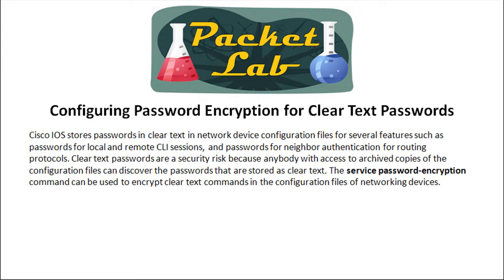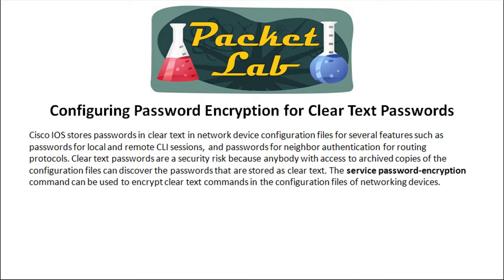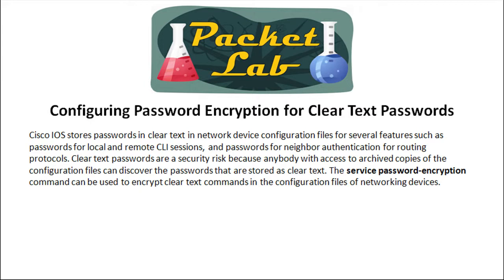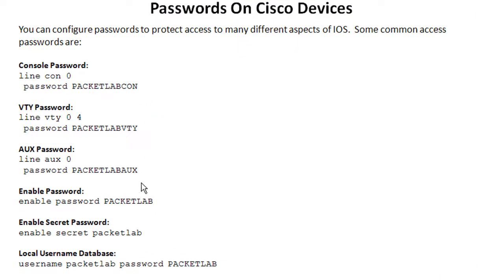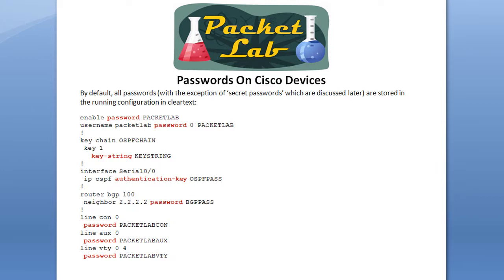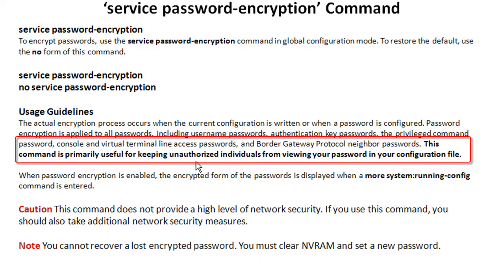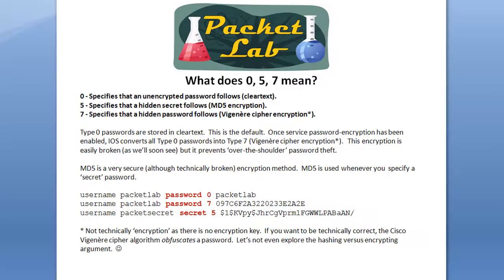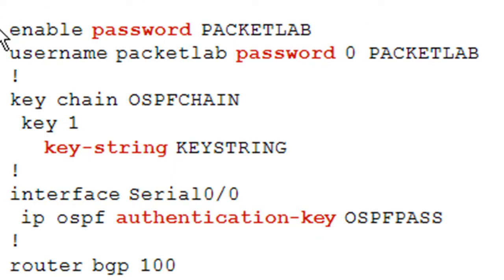Setting Strong Encrypted Passwords On Cisco Devices - Part 1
Setting Strong Encrypted Passwords On Cisco Devices - Part 1 of 3

There are a number of different Cisco IOS features that use passwords.  By default, Cisco IOS stores all password values (except those specified as secret) in the configuration as cleartext.  This is a security issue as anyone can do an over-the-shoulder attack when passwords are not encrypted.  By enabling the service password-encryption global configuration command, Cisco IOS obfuscates all cleartext passwords (Type 0) with a Vigenère cipher (Type 7).  While Type 7 passwords are easily decrypted, this feature greatly reduces the effectiveness of the over-the-shoulder attack.

Certain passwords allow you the option to designate them as secret passwords.  The best known example of this is the enable secret password.  Cisco IOS stores secret passwords in the form of an MD5 hash. (Type 5).  While MD5 can technically be cracked, its not something that can be done easily (if at all).  Type 5 passwords are very secure.

You can quickly tell whether a password is stored in cleartext (Type 0), MD5 hash (Type 5), or Vigenère cipher (Type 7) by looking at the number that precedes the password when viewing the configuration.